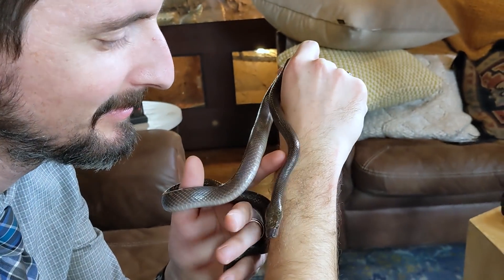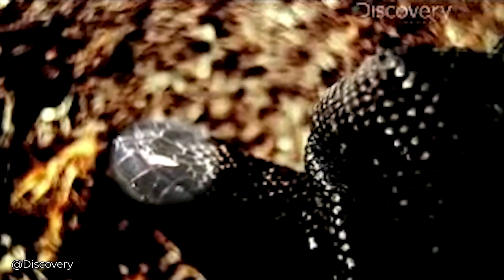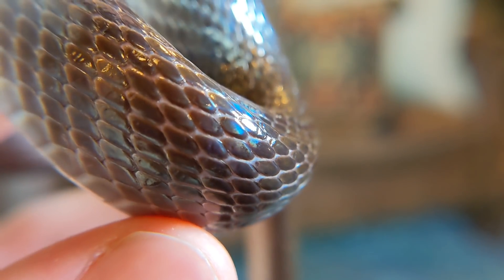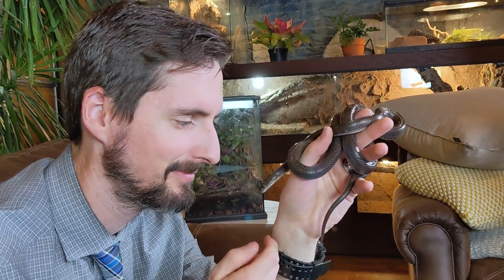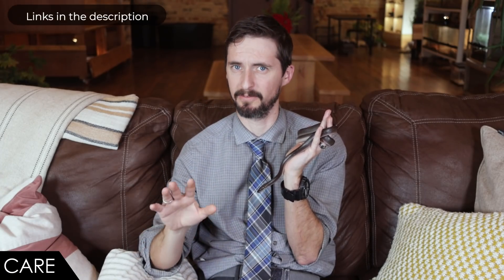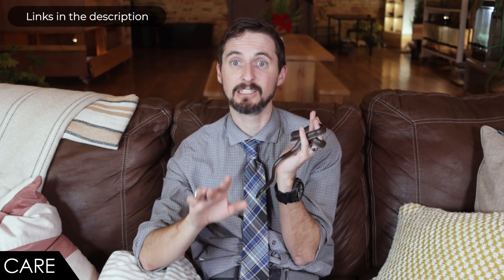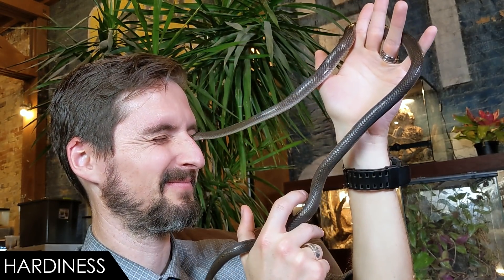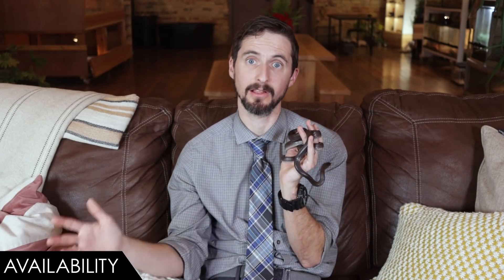Black African House Snake, The Best Pet Snake?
African house snakes, like the black African house snake, are not that well known to many reptile keepers, and yet they agree one of the best pet snakes that you can get. Is the black African house snake the best pet snake for you?

Heat Tape
Heat Pad
UVB Lamp Bulb
UVB Lamp Fixture

Clint's Reptiles
770 East Main Street # 127